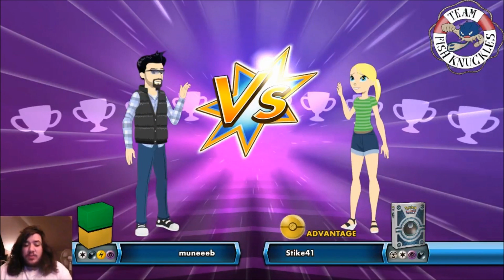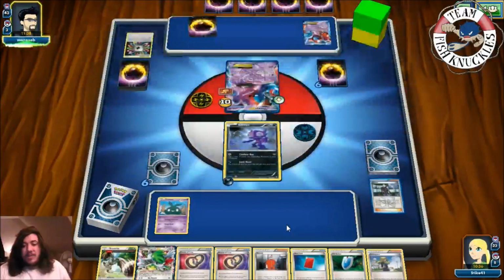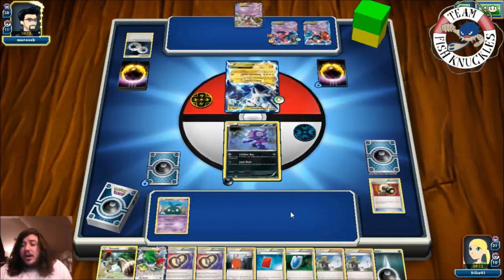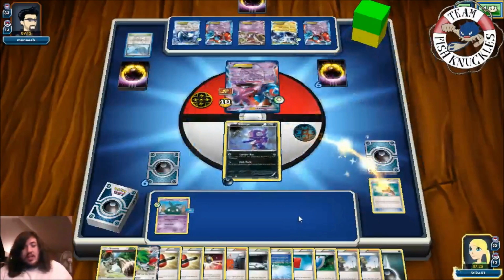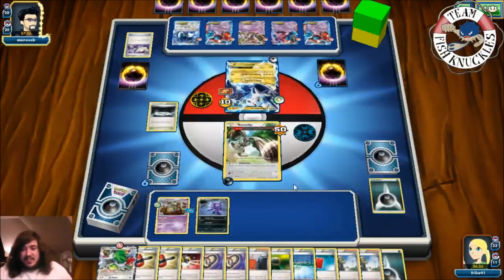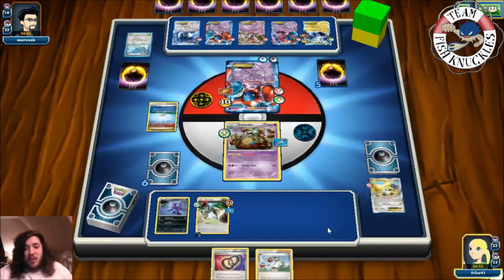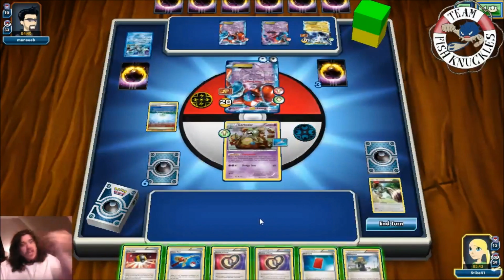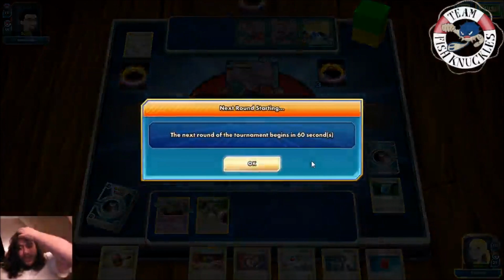Saturday Tournament #17 Sableye/Garbodor/Time Puzzle Round 1